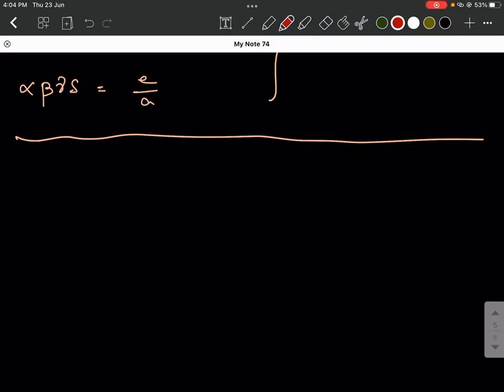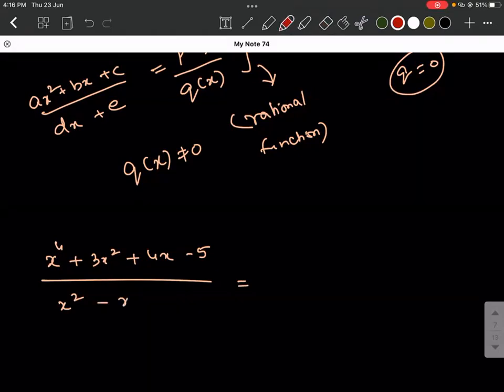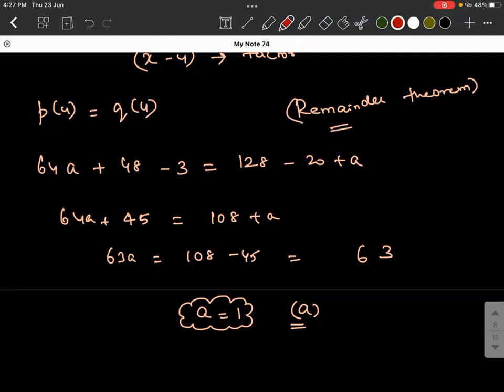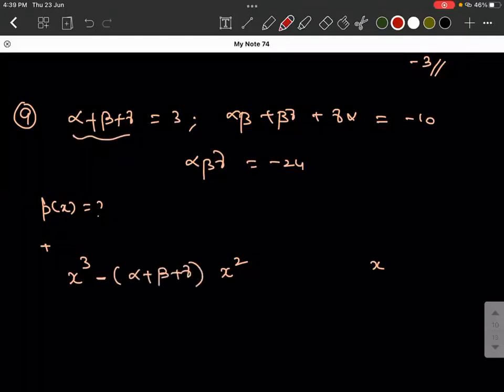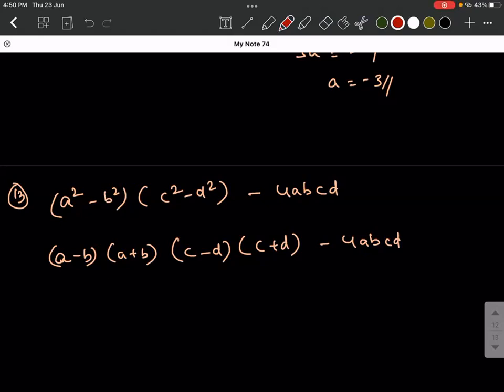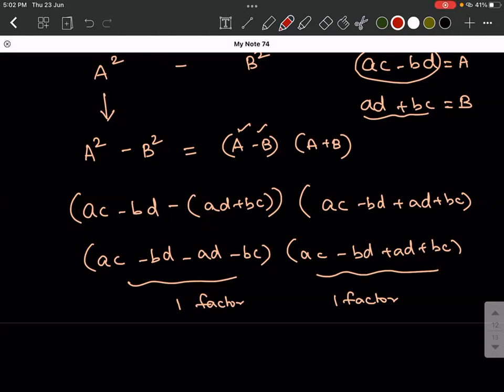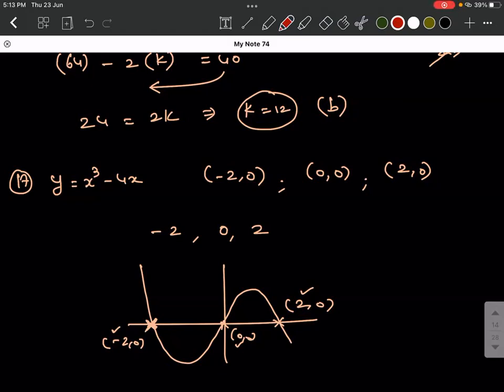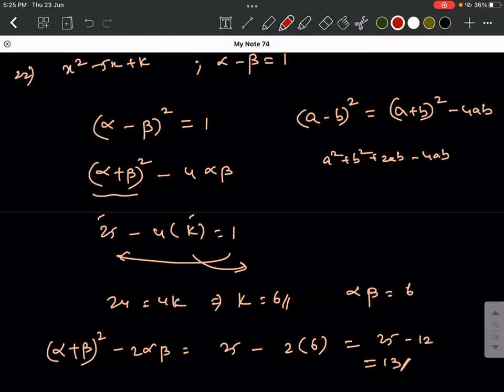X Math 24th jun sanpal